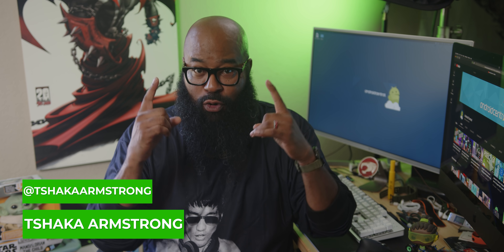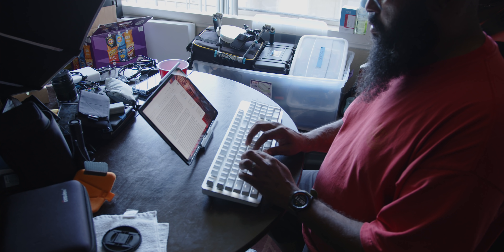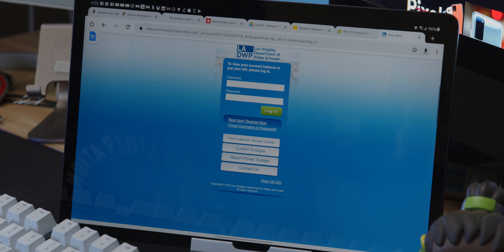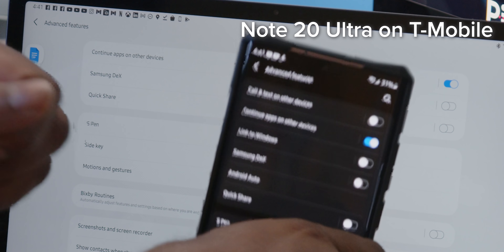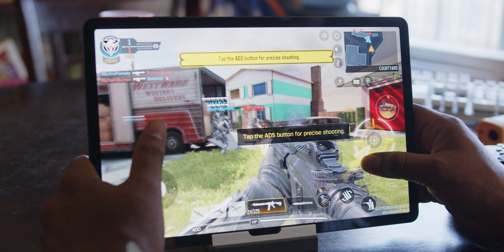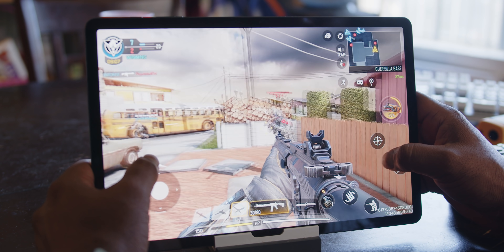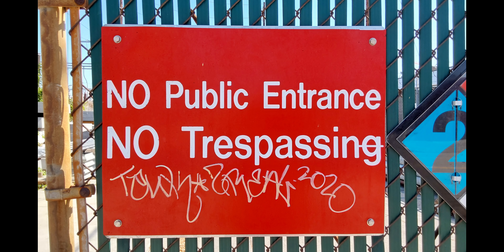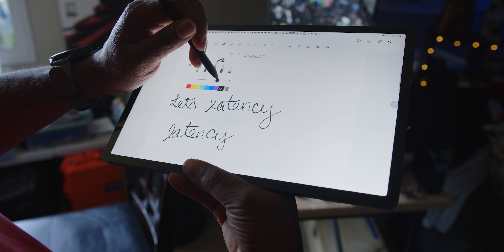Samsung Galaxy Tab S7 FE Review: The CHEAP Android tablet to buy?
To bring you the Galaxy Tab S7 Fan Edition, Samsung had to make some compromises. No under display fingerprint scanner- face unlock instead, a 60hz display refresh rate. But specs alone don’t tell the story. In his review of this latest offering from Samsung, Tshaka tells a tale which takes you beyond what the spec sheet tells you and shares his experience using the device to get sh$% done!

Jelly Comb compact mobile BT keyboard (model in video no longer available)

00:00 Intro
1:00 The setup: specs on paper only get you so far!
2:41 Rediscovering Pop-Up View on the Tab S7! GTD!
3:11 Getting work done in the browser: Desktop mode
3:50 Call and Text on other devices… gotchas!
4:39 A note on 5G connectivity with the Tab S7 FE and the Galaxy Z Fold 3 5G
5:00 Thoughts on the LCD display and Dolby Atmos dual stereo speakers
6:17 Call of Duty and Xbox Game Pass (cloud gaming) on the Tab S7 FE
7:09 Battery life examined
7:55 Rear cameras examined
8:50 S Pen examined
9:37 Should you buy the Z Fold 3 instead of this tablet? What about the Tab S7?
11:47 Final thoughts